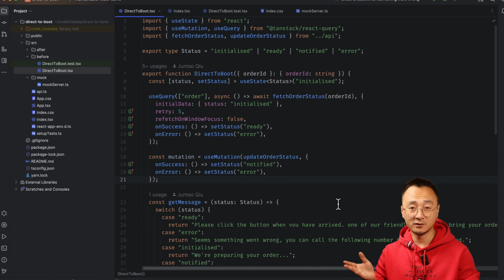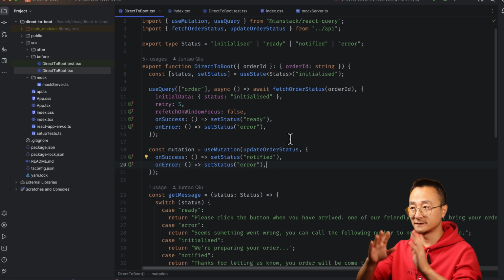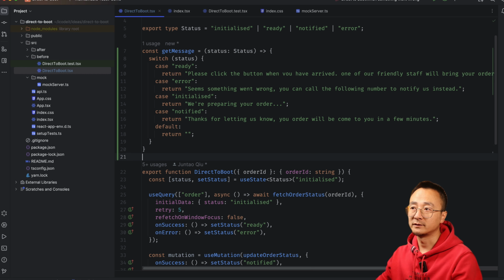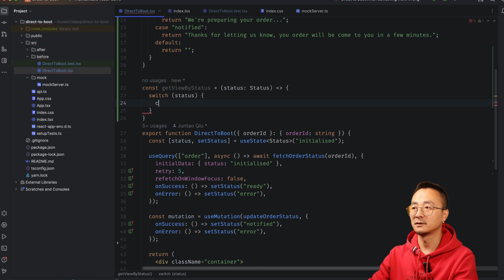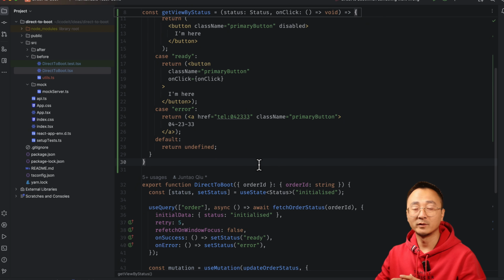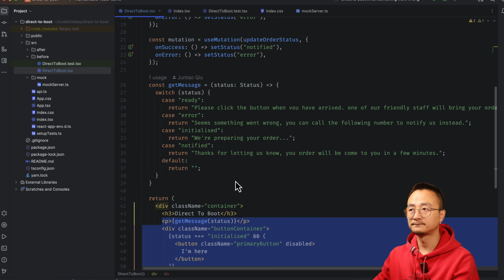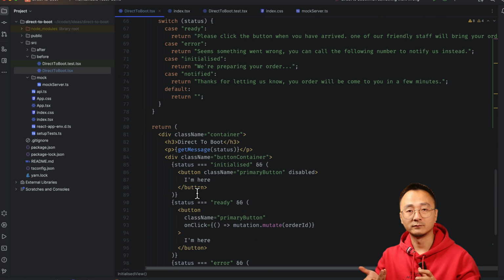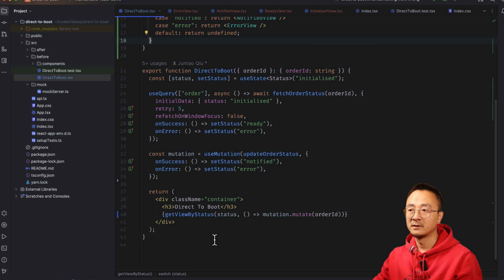Tactical vs. Strategic Refactoring in React (with a Real Example)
When I look back at the React projects I’ve worked on, the code that caused the most pain wasn’t the complex stuff — it was the *messy but familiar* components that slowly became unmaintainable.

In this video, I walk through a real example from a feature called **Direct to Boot**, and show two levels of refactoring:

* ⚡ Tactical: small improvements like extracting and renaming
* 🧠 Strategic: bigger design changes using patterns

These two approaches have shaped how I think about maintainability in React — and they’re at the core of my newly refreshed book.

## 📚 Recommended Resources